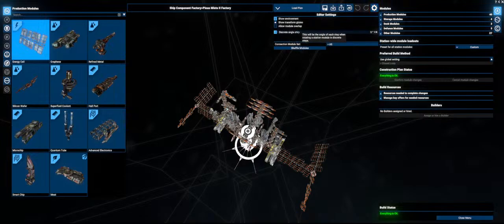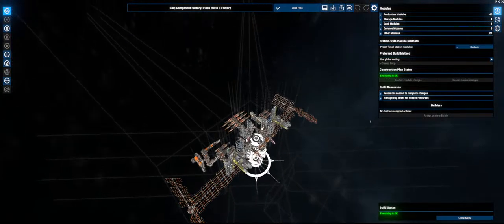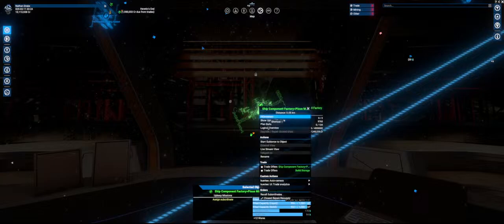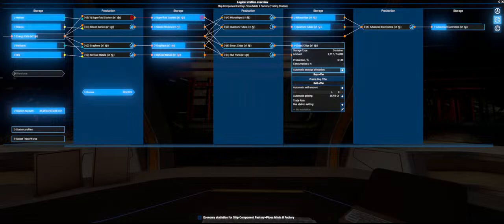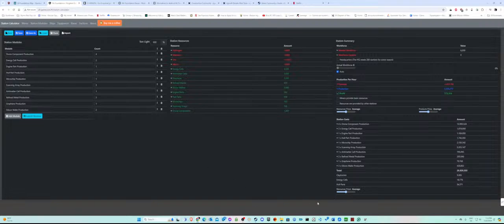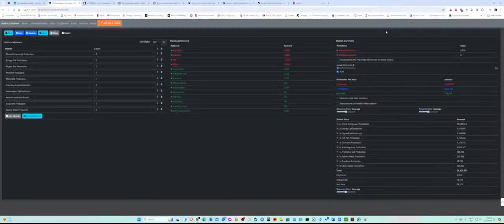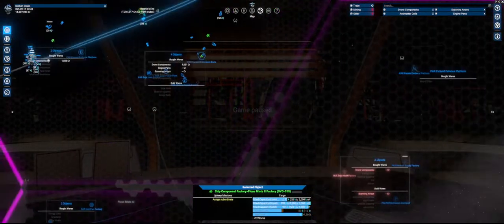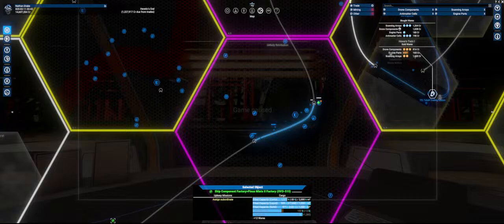X4: Foundations (Live Recorded w/Chat) Stations and expansion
Please use an AI assistant to summarize the video.